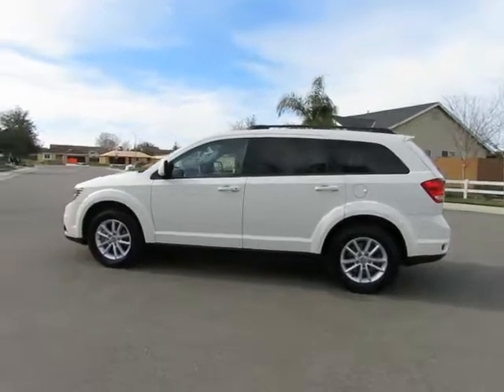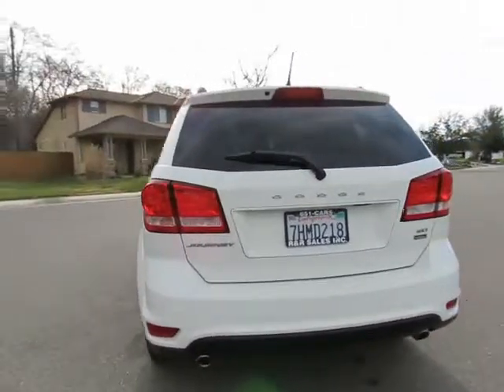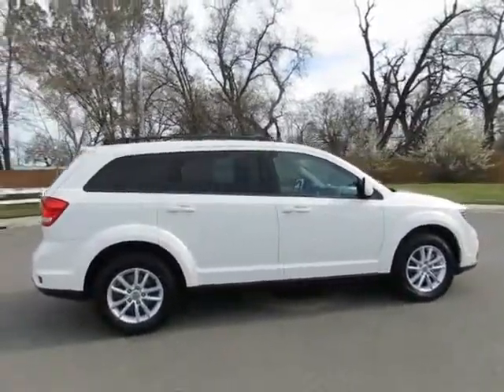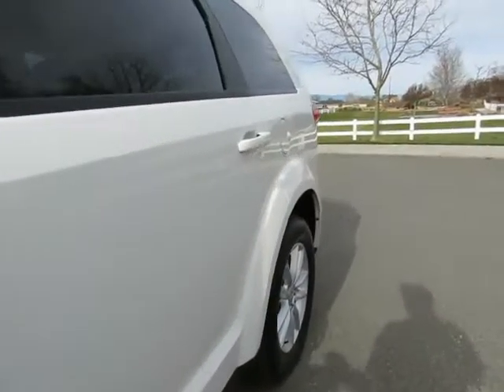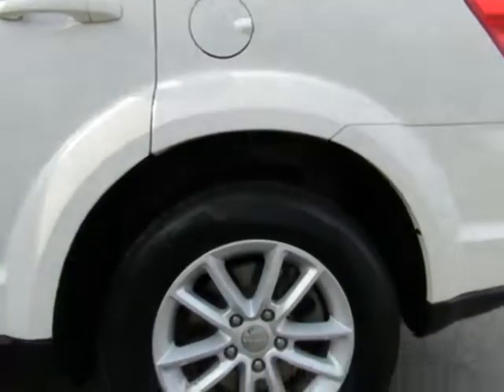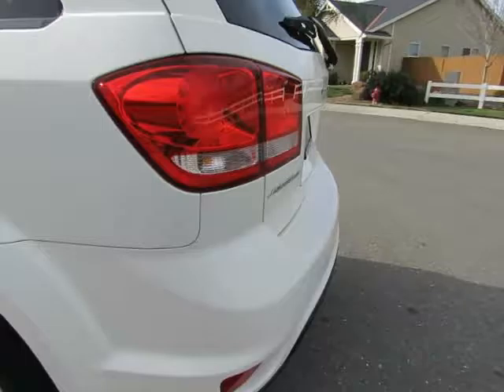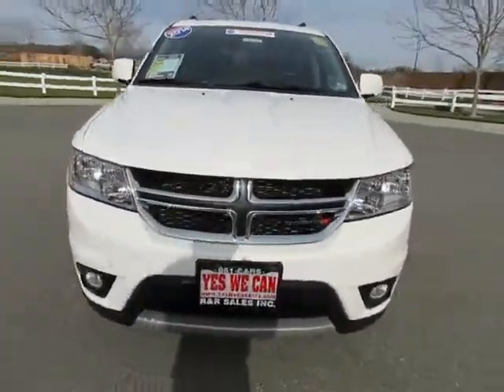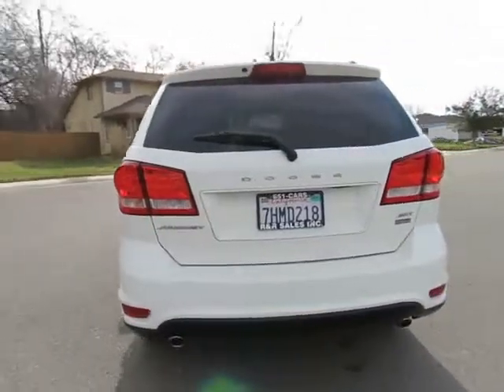2014 Dodge Journey Used Cars R&R Sales Chico Ca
2014 Dodge Journey
3.6l V6 Automatic transmission Power windows Power locks AmFm Stereo w/ aux & usb 3rd row seating Roof Rack Tilt Wheel Steering wheel audio & other controls Power drivers seat Keyless entry Keyless start Bluetooth Wireless
2014 Dodge Journey

Previous Rental Vehicle